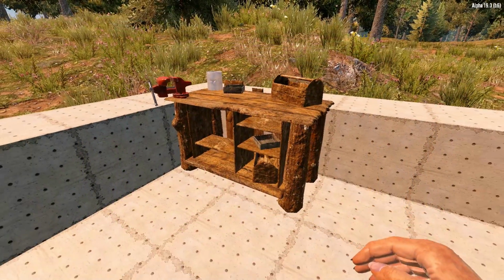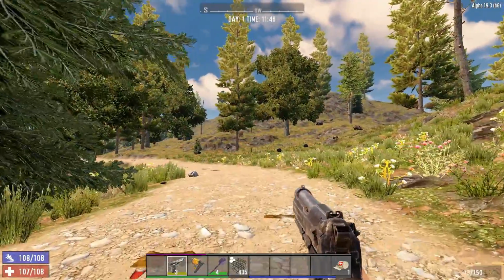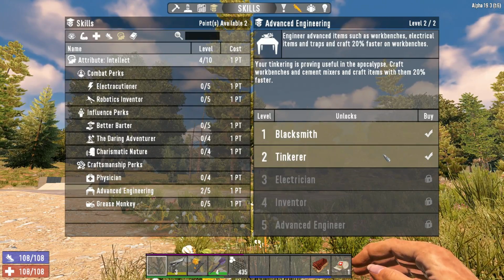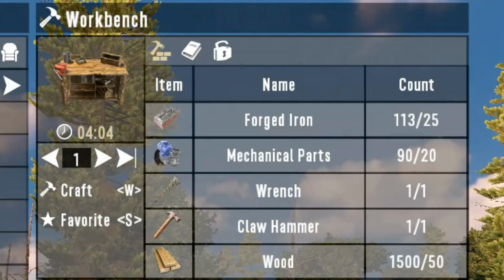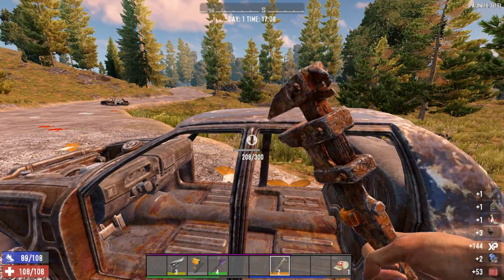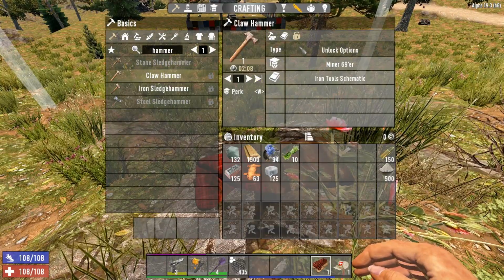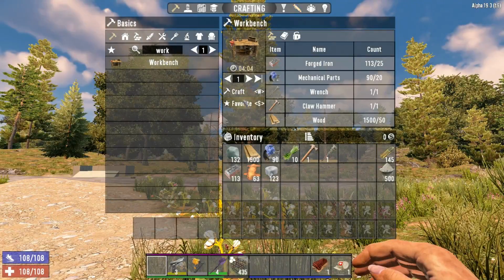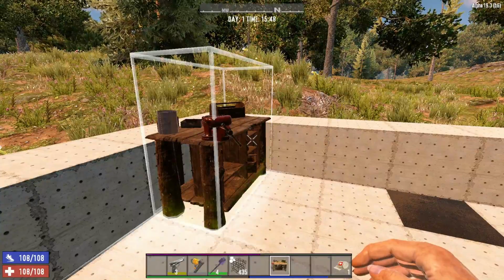How to Craft a Workbench in 7 Day to Die! (Alpha 19)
Salutations and welcome to Kirby Plays Games! In this episode I am going to show you how to craft a workbench in 7 days to die! We will be covering the skills, materials, and necessary steps required to create a workbench. The workbench is used for crafting ammo as well as advanced weapons and equipment, so it is an invaluable asset for surviving in the zombie apocalypse.

Most importantly, have a great day!
Cheers!!
-Kirby

Drive –  ...vehicle system where you find all the parts, learn all the recipes and craft your own vehicle including bikes, minibikes, motorcycles, 4x4s and even take to the skies in gyrocopters.